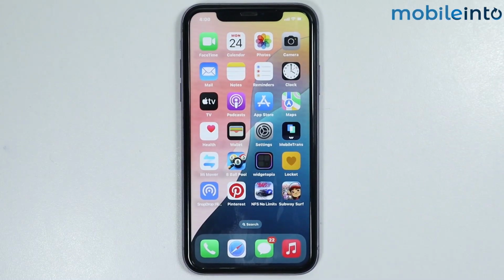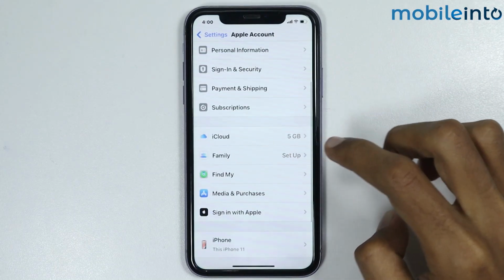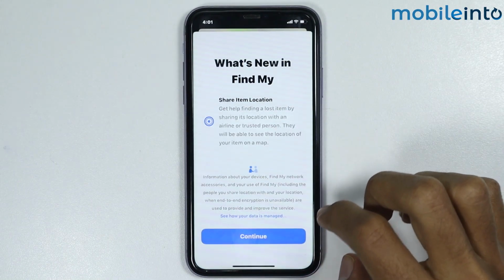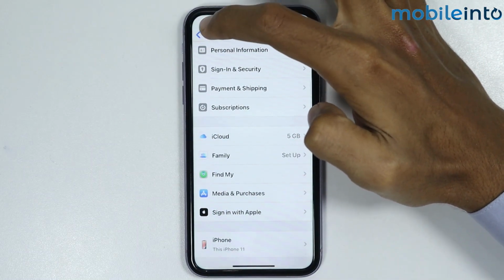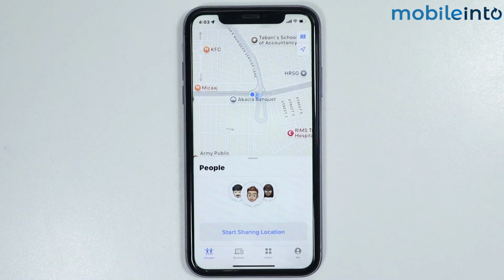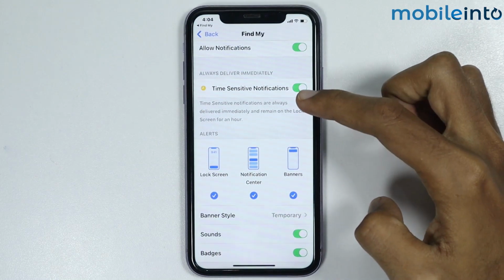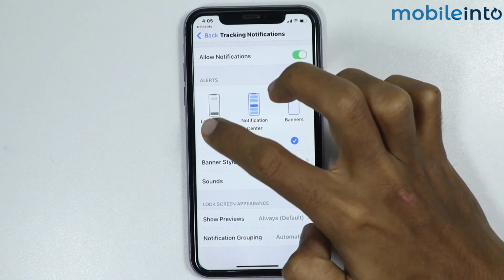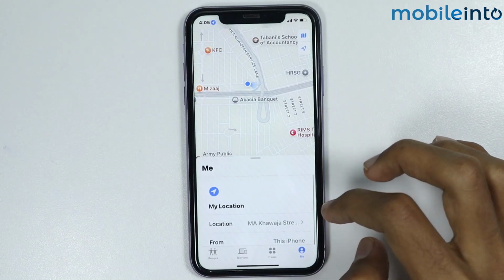[iOS 18] How to Setup Find My Phone on iPhone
How to set up find my phone on iphone. To enable Find My Phone or turn on Find My Phone on iphone, follow these steps.